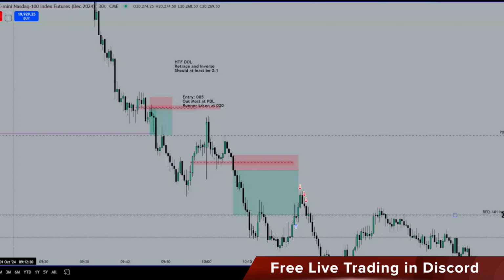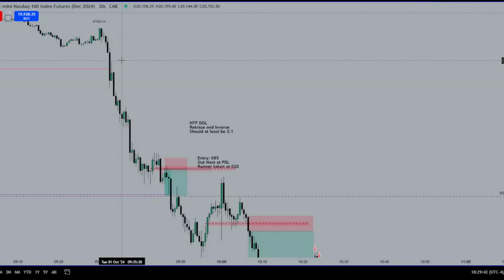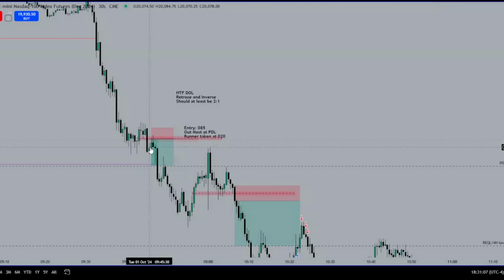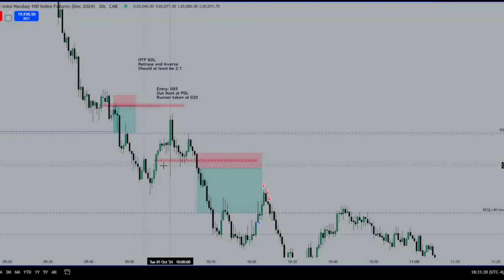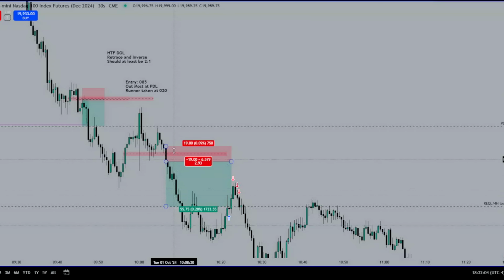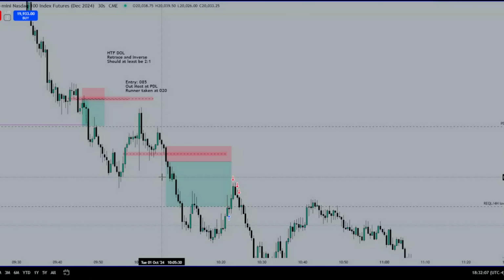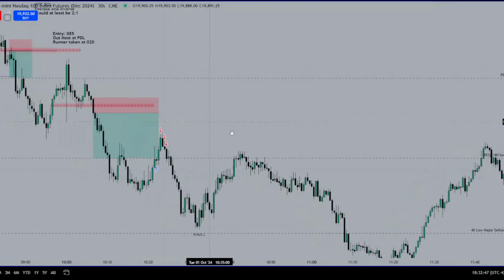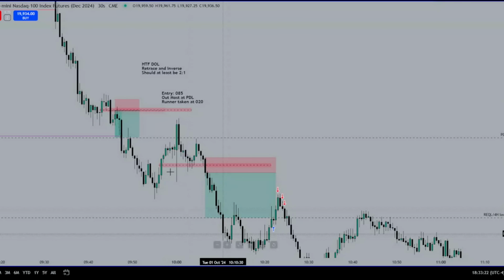High Winrate ICT Scalping Strategy (80%+ winrate)